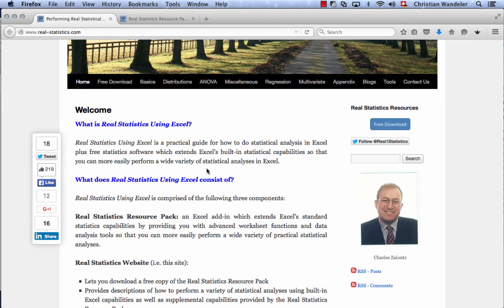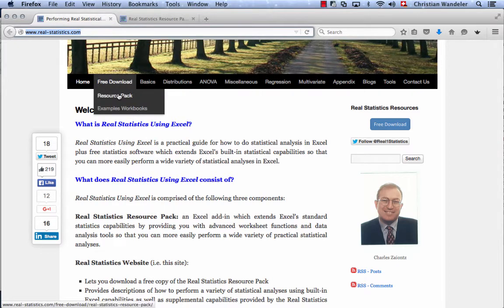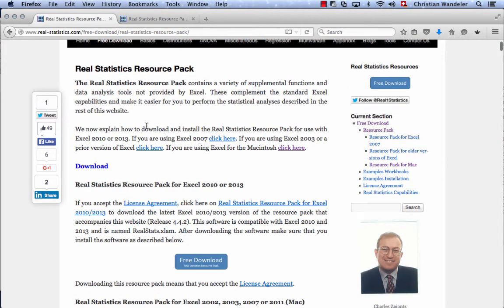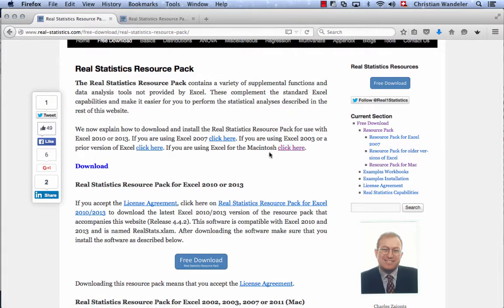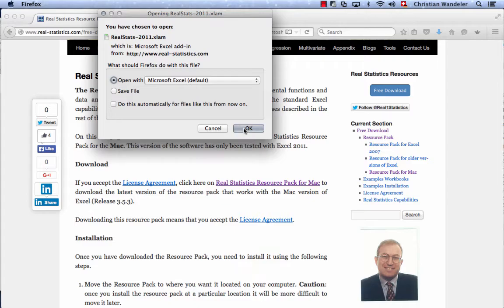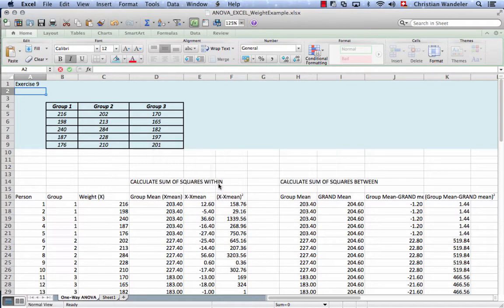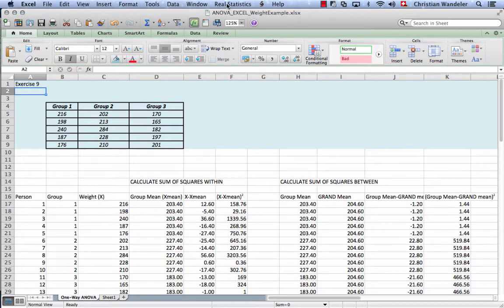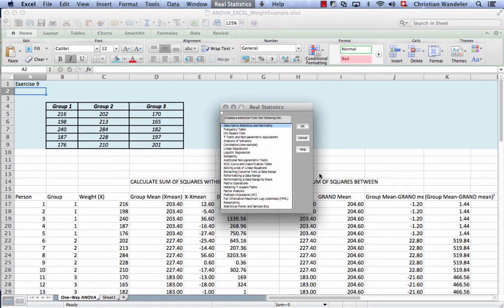EXCEL RealStatisticsAddon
How to install Real Statistics add on